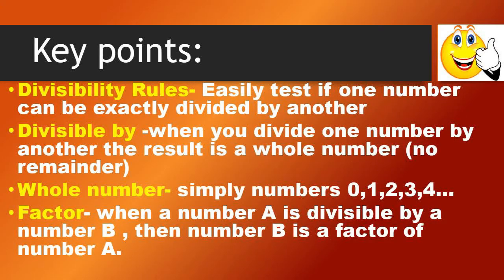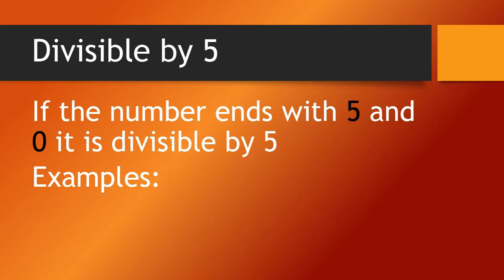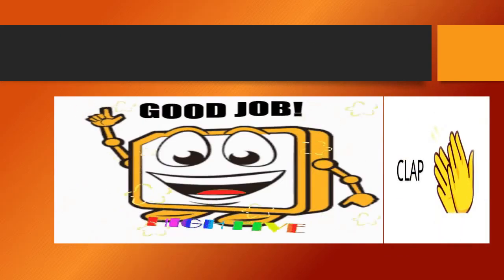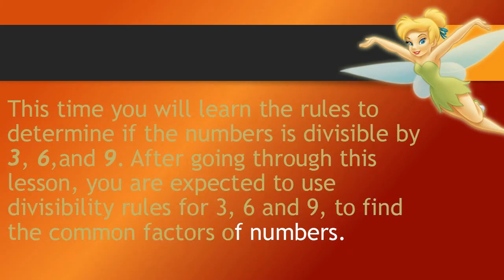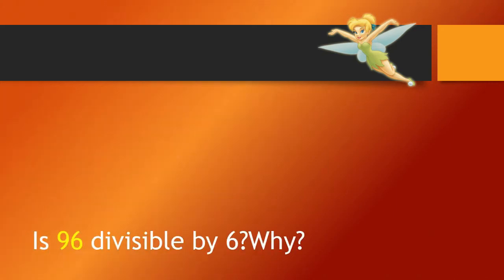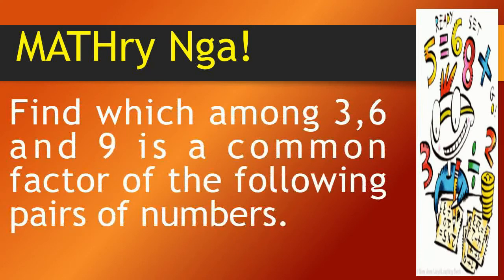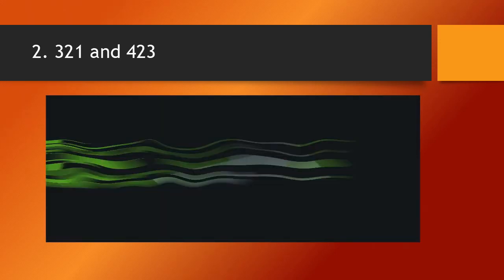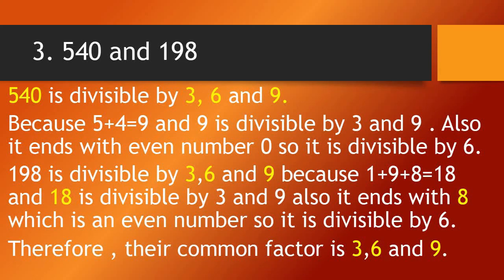MATH5 Q1WK1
Divisibility Rules for 2,5 and 10 to find the Common Factors of Numbers
Divisibilty Rules for 3, 6 and 9 to find the Common Factors of Numbers